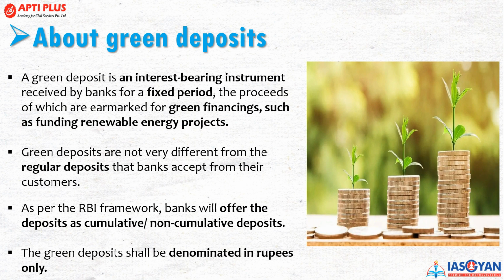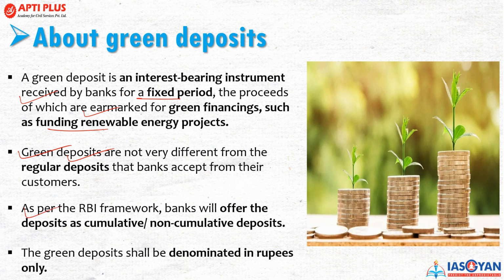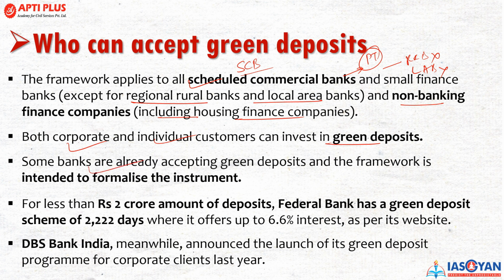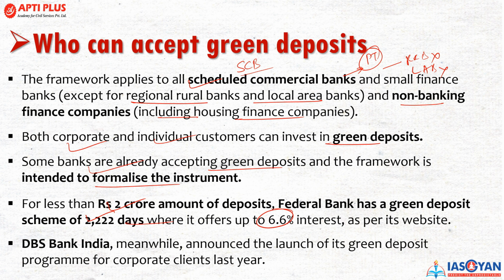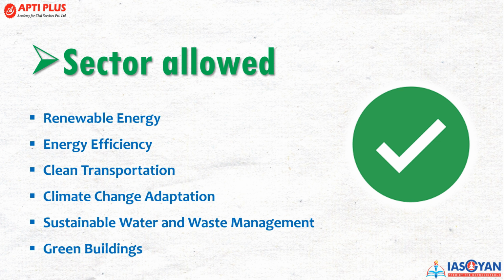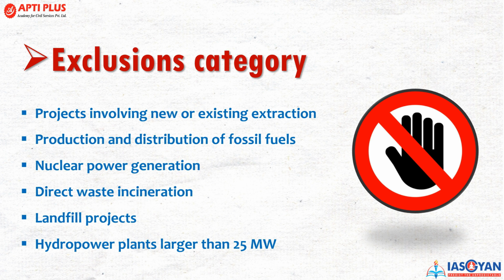RBI’s Green Deposits Framework || NEWS IN FOCUS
Recently, the Reserve Bank of India (RBI) came up with a regulatory framework for banks to accept green deposits from customers.

Under the new framework, banks that accept green deposits will have to disclose more information on how they invest in these deposits.

The framework is aimed at developing a Green Finance Ecosystem (GFS) in India.